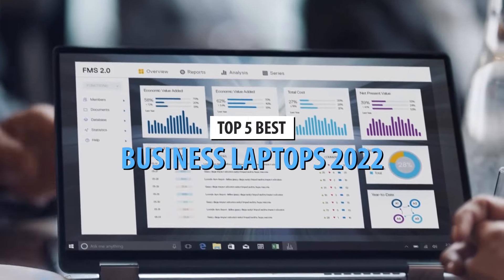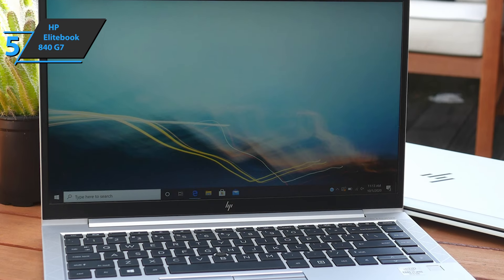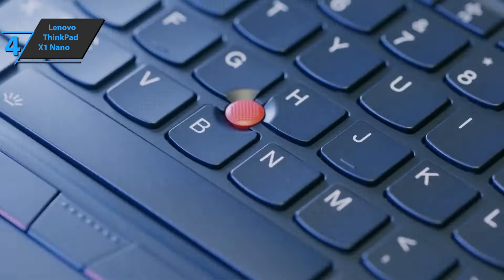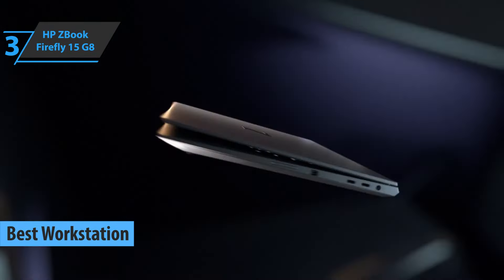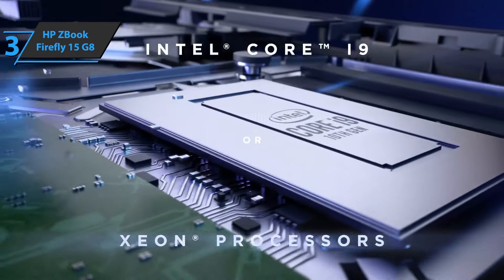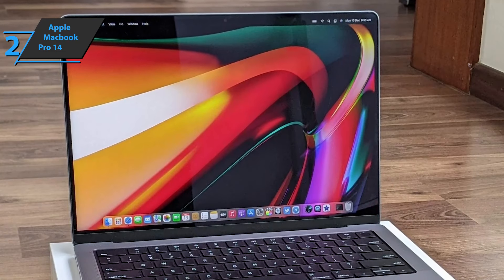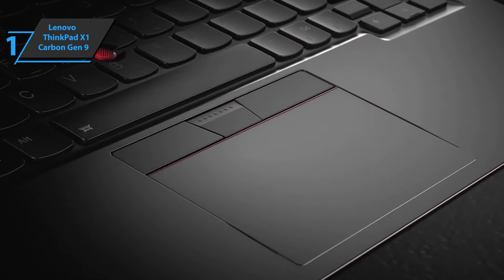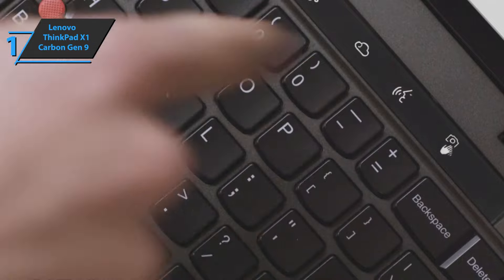Top 5 BEST Business Laptops of (2022)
➜ Links to the best Business Laptops 2022 we listed in this video:

►US Links◄
➜ 5. HP Elitebook 840 G7 - 3hWcibj
➜ 4. Lenovo ThinkPad X1 Nano - 3vGuD42
➜ 3. HP ZBook Firefly 15 G8 - 3Knl26t
➜ 2. Apple Macbook Pro 14 - 3pCSFsM
➜ 1. Lenovo ThinkPad X1 Carbon Gen 9 - 3pDAEe0
►UK Links◄
➜ 5. HP Elitebook 840 G7 - 3vFvhPb
➜ 4. Lenovo ThinkPad X1 Nano - 35RUr27
➜ 3. HP ZBook Firefly 15 G8 - 3Kh4MDL
➜ 2. Apple Macbook Pro 14 - 3Kea42Y
➜ 1. Lenovo ThinkPad X1 Carbon Gen 9 - 3pCSKg4
►CA Links◄
➜ 5. HP Elitebook 840 G7 - 3vGHoM8
➜ 4. Lenovo ThinkPad X1 Nano - 374uIUY
➜ 3. HP ZBook Firefly 15 G8 - 373Bz0V
➜ 2. Apple Macbook Pro 14 - 3sHBlF2
➜ 1. Lenovo ThinkPad X1 Carbon Gen 9 - 3HI3Czu

We have just laid out the top 5 best business laptops 2022. In 5th place is the HP Elitebook 840 G7, our pick for the best value business laptop. In 4th place is the Lenovo ThinkPad X1 Nano, our pick for the best portable business laptop. In 3rd place is the HP ZBook Firefly 15 G8, our pick for the best workstation business laptop. In 2nd place is the Apple Macbook Pro 14, our pick for the best runner-up business laptop. In 1st place is the Lenovo ThinkPad X1 Carbon Gen 9, our pick for the best overall business laptop.